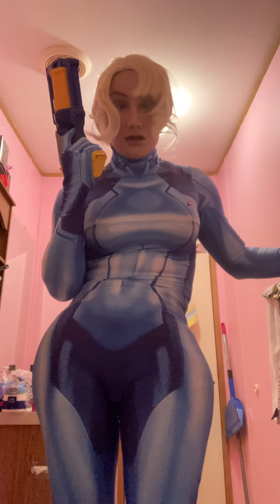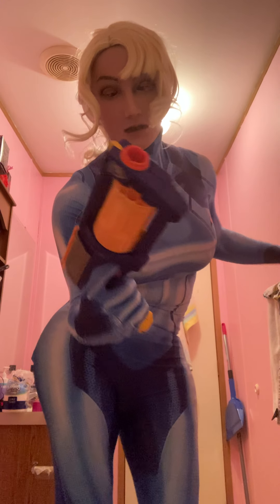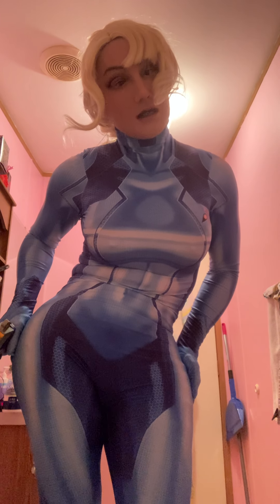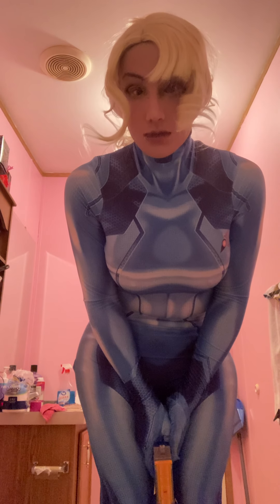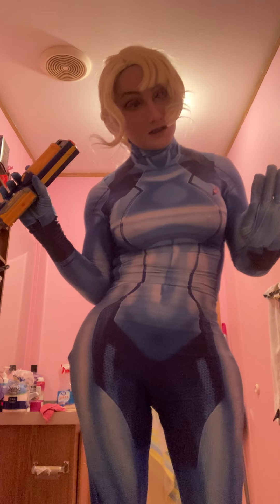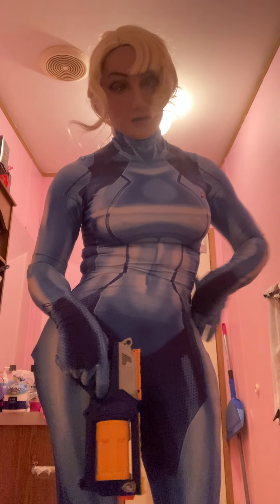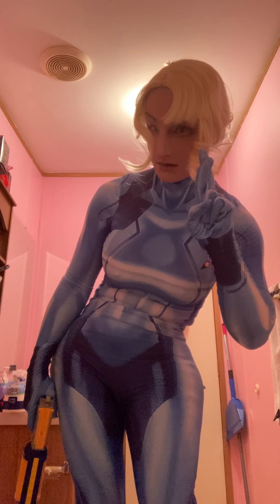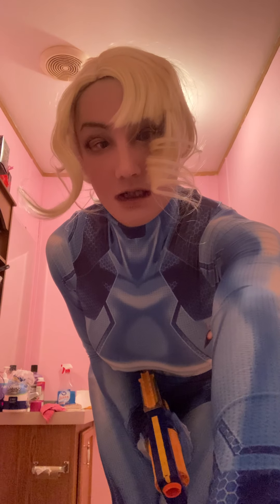Showing off my new Samus Aran zero suit cosplay costume with my May Mask and G cup torso by Roanyer.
Nice little lengthy vid of me talking about my Samus Aran costume I put together and a few small other things. Teen 13+ rated material